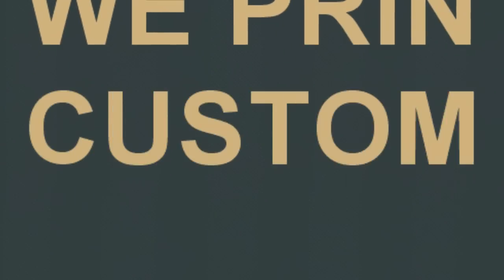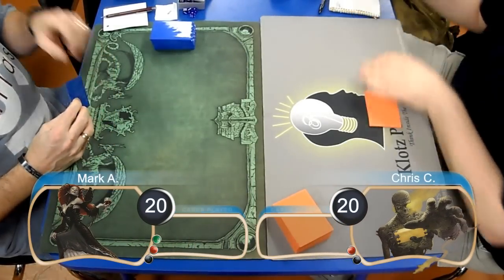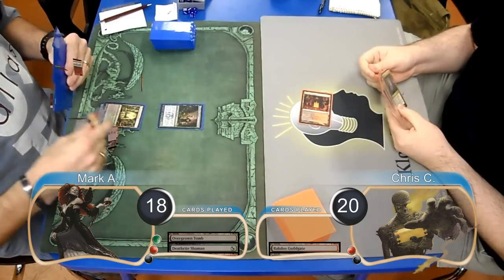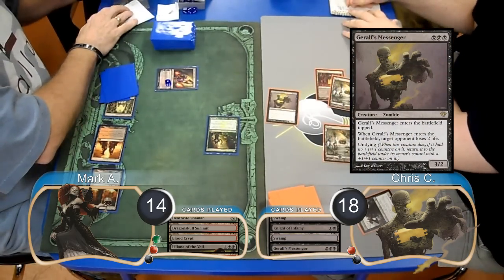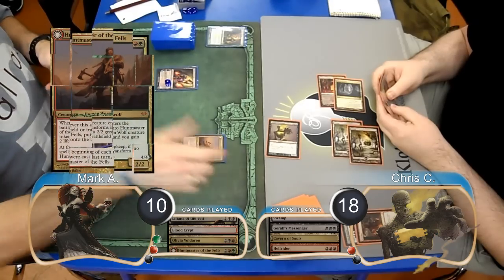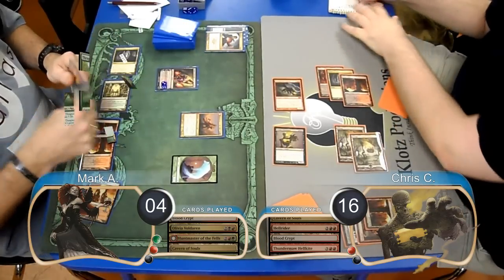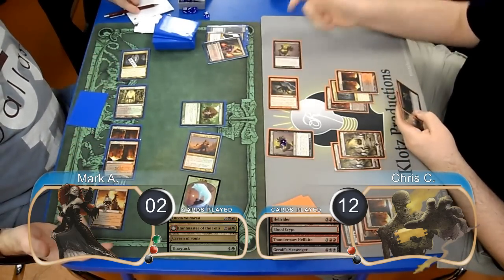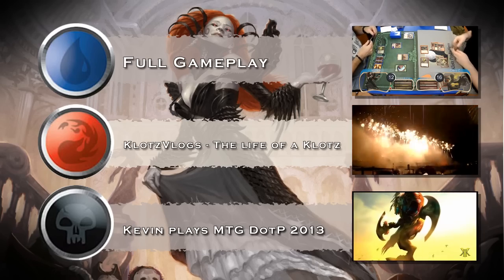"Magic the Gathering" Highlights Jund Vs Zombies G1 (01-11-2013)(noMusic)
This is the highlights of game one between Mark playing Jund and Chris playing Zombies.  There is no background music.

KlotzProductions Blog!!!

© Wizards of the Coast LLC.  Images used with permission.  Illus. John Avon, Vincent Proce, Cliff Childs, Steve Argyle, Jon Foster, Wayne Reynolds, Kev Walker, Svetlin Velinov, Chris Rahn, Peter Mohrbacher, Eric Deschamps, Steven Belledin, Eytan Zana, Nils Hamm.  Not an official Wizards of the Coast LLC production.